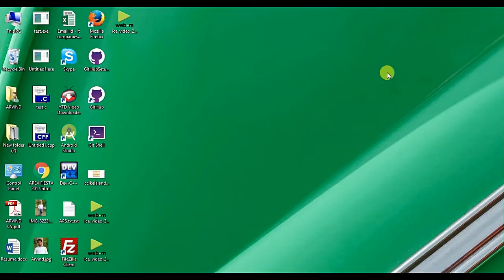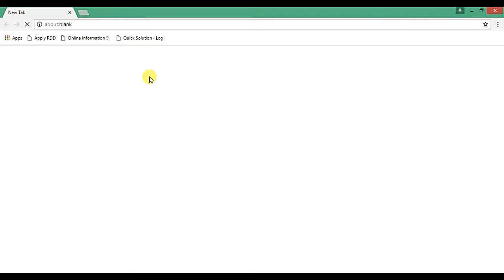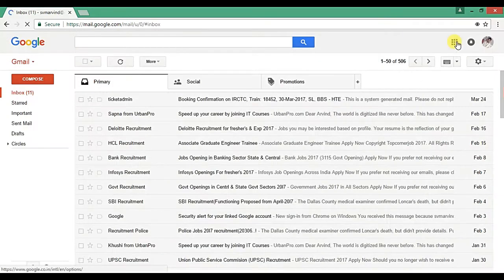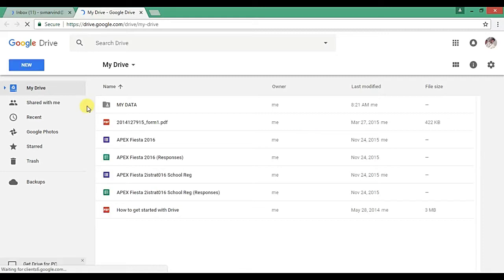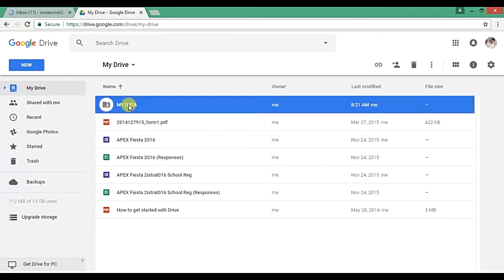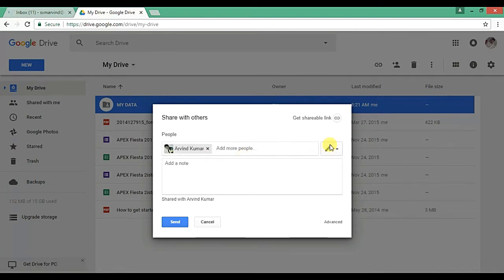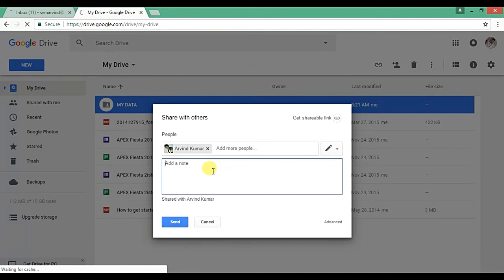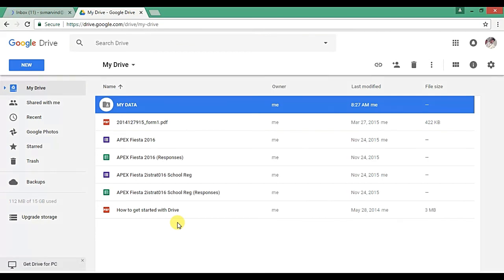How to share data stored at Google Drive : Quick Solution